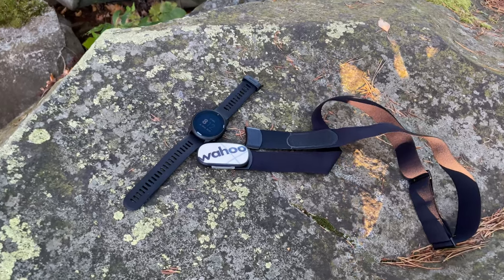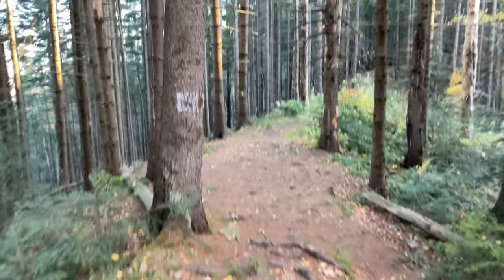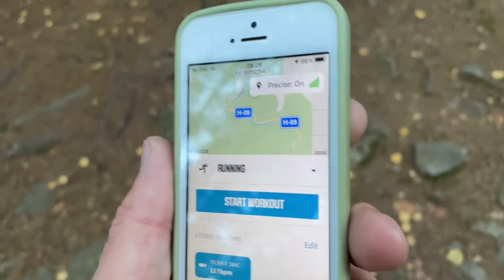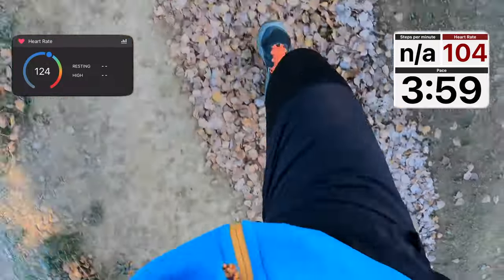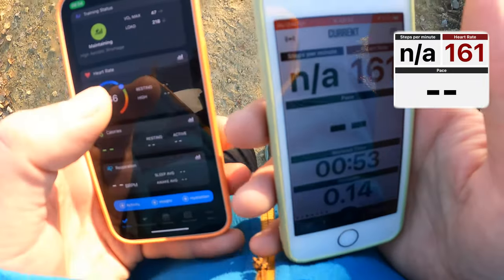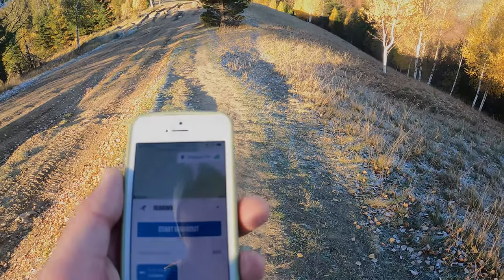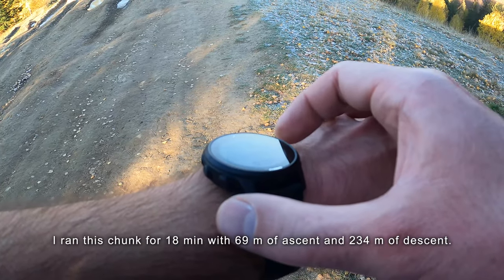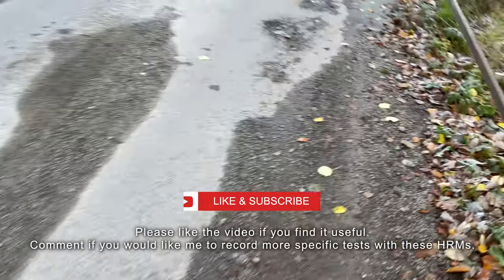Heart rate monitors comparison test: Chest (Wahoo TICKR X) VS Wrist (Garmin Forerunner 945 LTE)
In this video I'd like to share high-level amateur comparison test between Garmin Forerunner 945LTE builtin optical wrist and Wahoo TICKR X chest heart rate monitors.

It can help you to make decision whether you need to buy chest heart rate monitor in addition to your running watches.